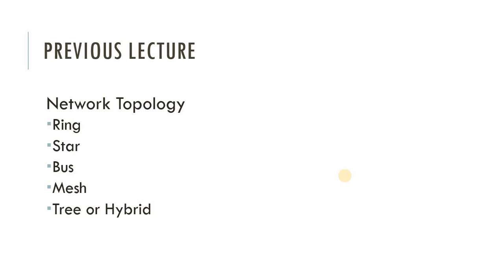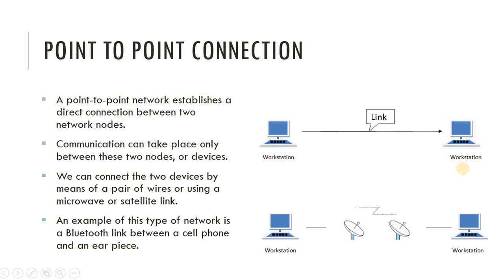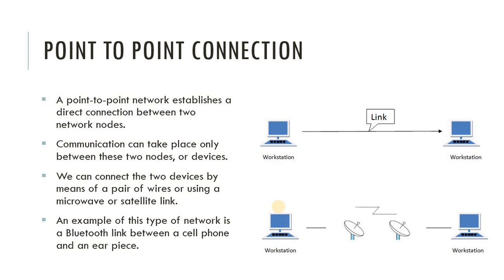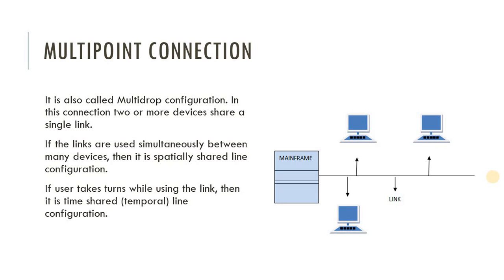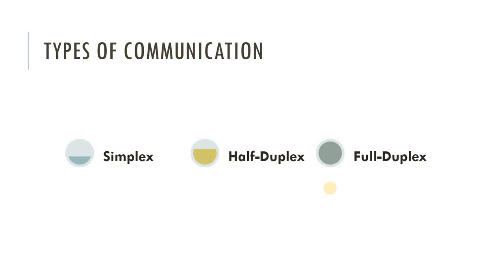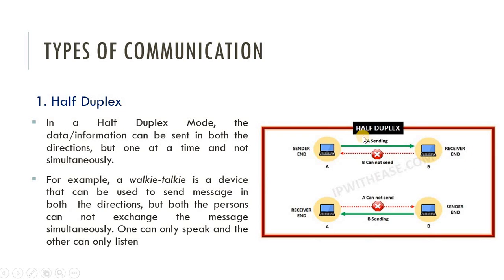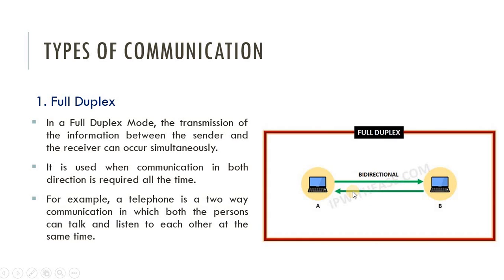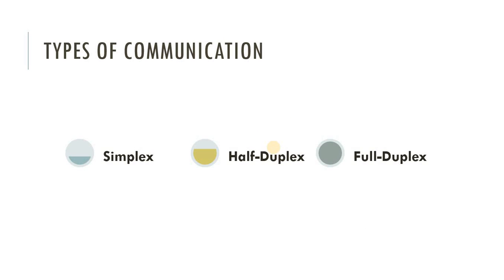Different types of Connection and Communication